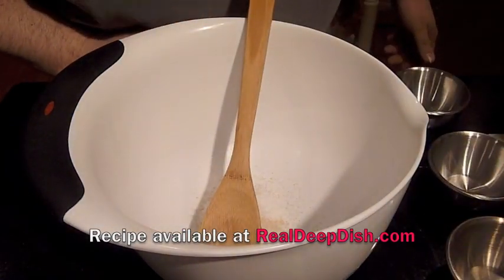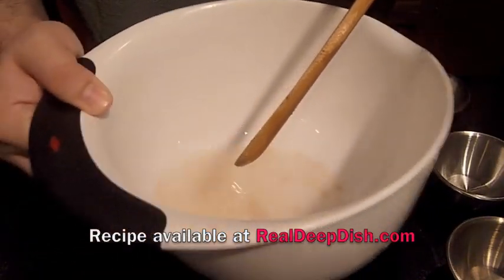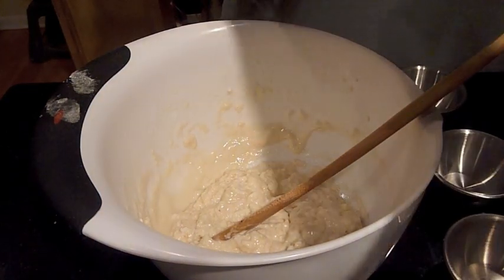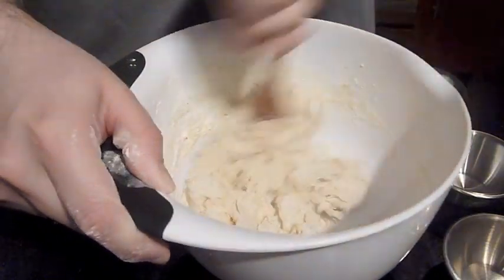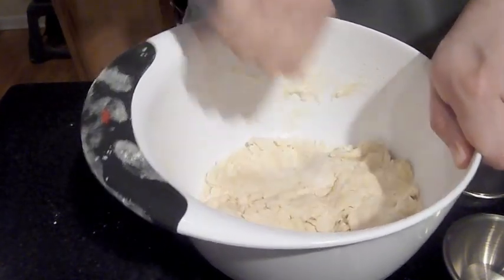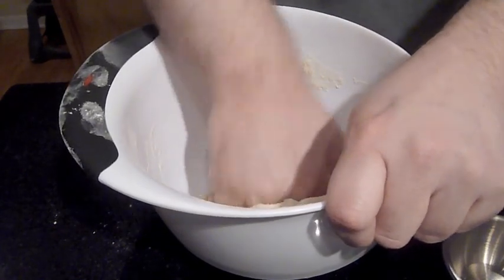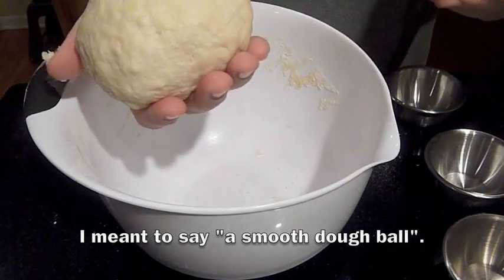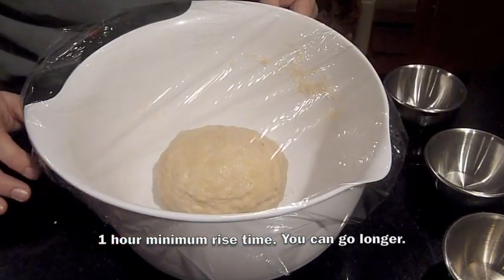Real Deep Dish - Making Real Chicago Deep Dish Pizza Dough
Here's a quick video I put together to show the basic method for mixing together Chicago Style Deep Dish Pizza Dough.
*** You can find the dough recipe for FREE on the website.

Music on this clip is from a talented group of musicians that call themselves THE RUB. You can find more of their music